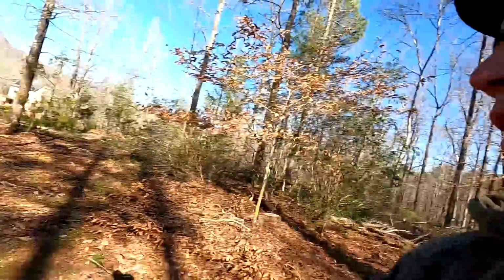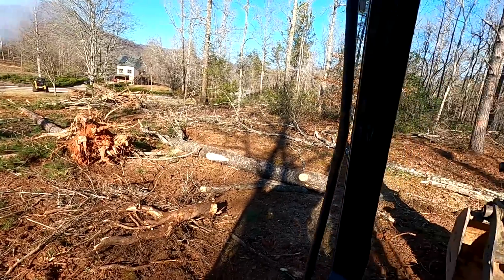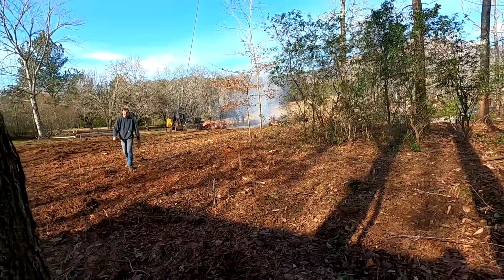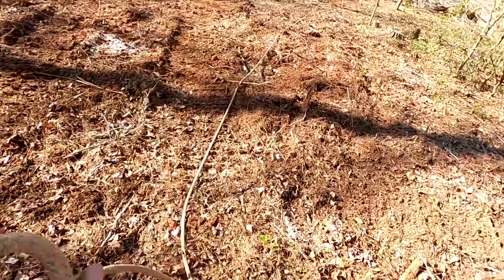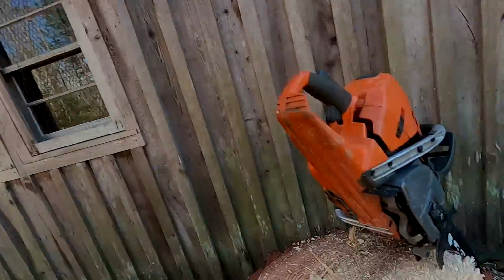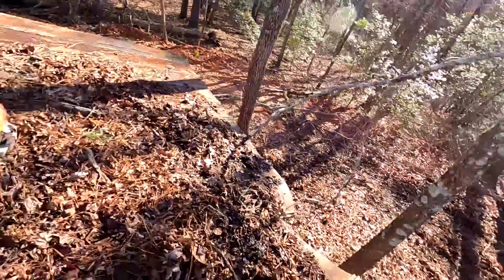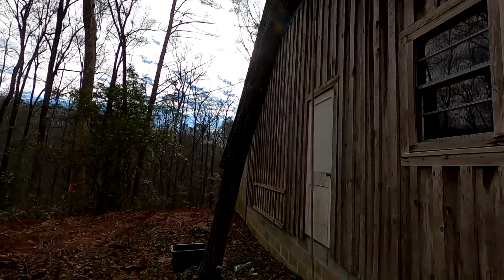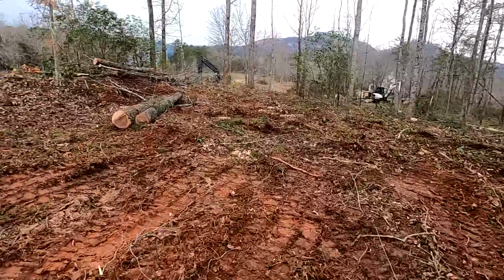Dropping Trees at Table Rock Tea Company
We're cutting down trees at Table Rock Tea Company because they are expanding!

Amazon Store